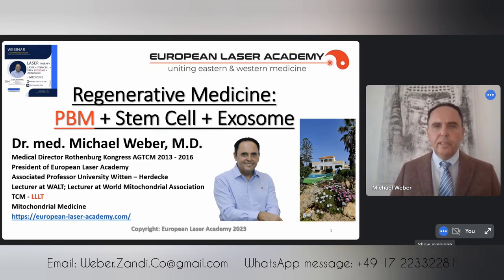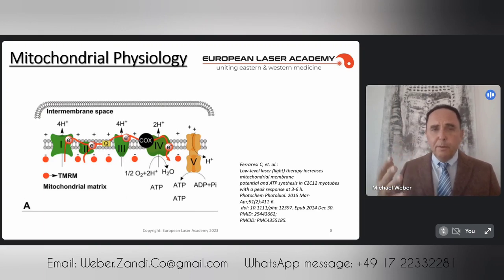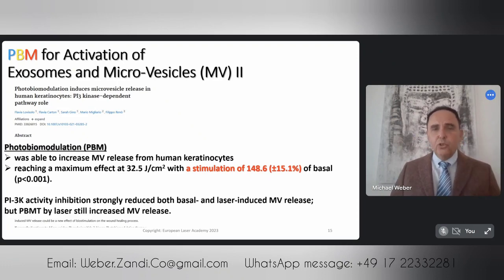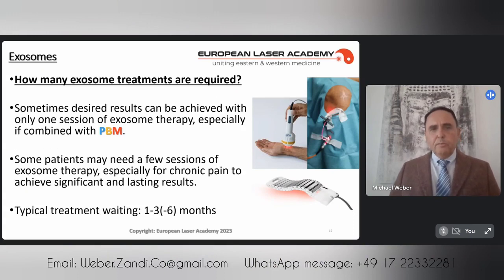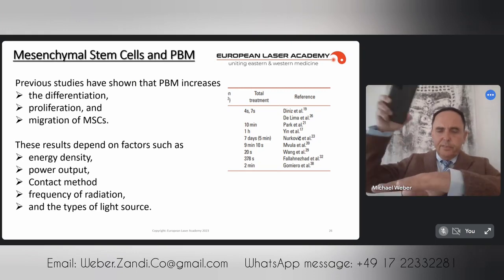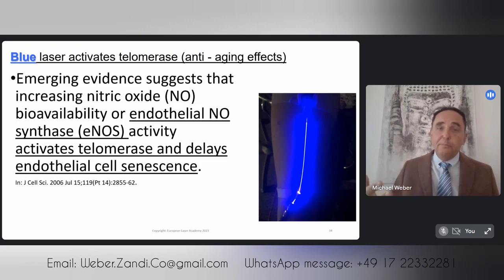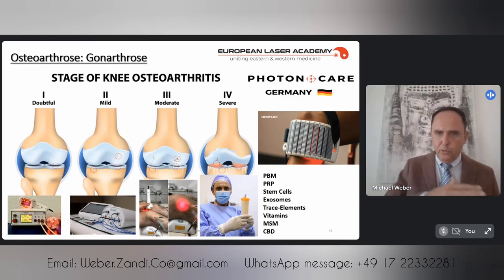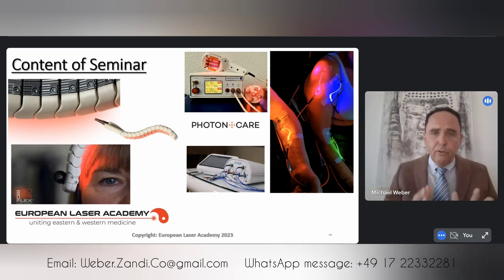World Webinar about Regenerative Medicine by Dr. Michael Weber